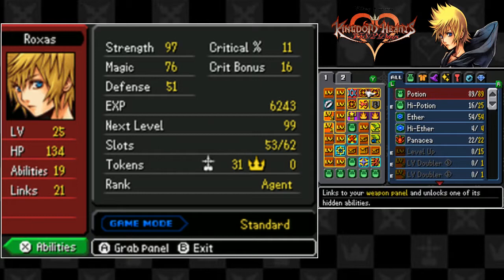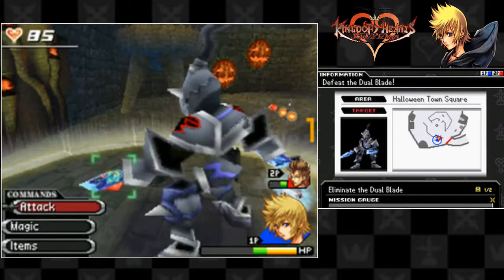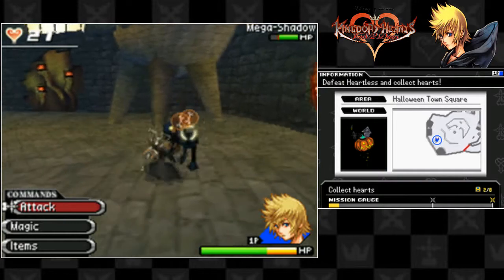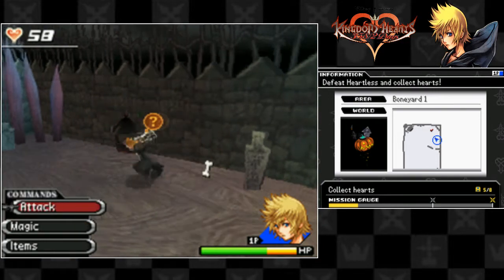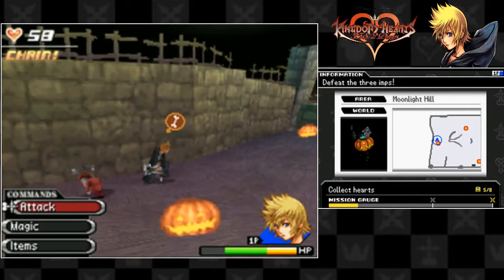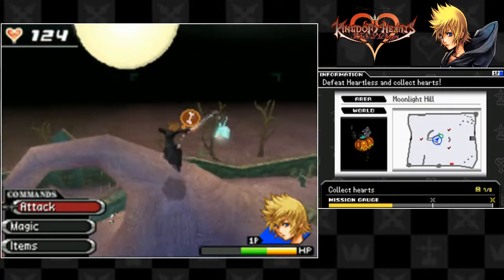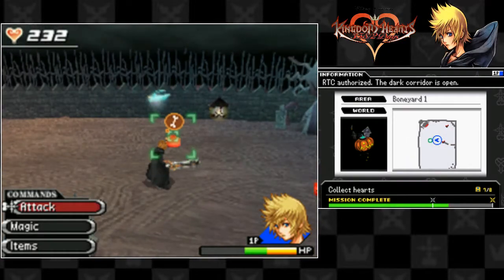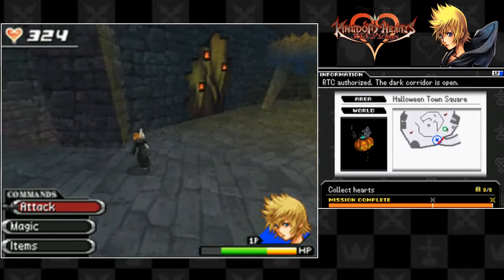Kingdom Hearts 358/2 Days Episode 35: Double the Halloween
We head to Halloween Town twice in one episode to finish up the missions.